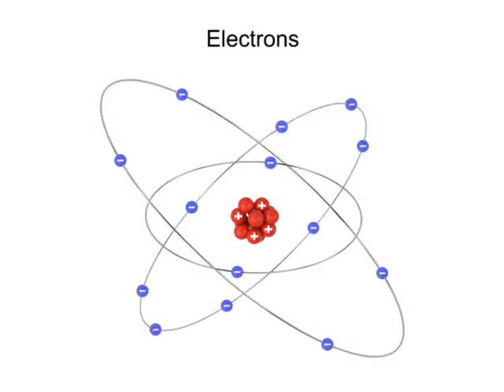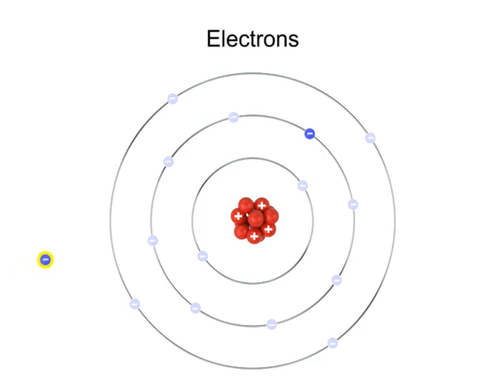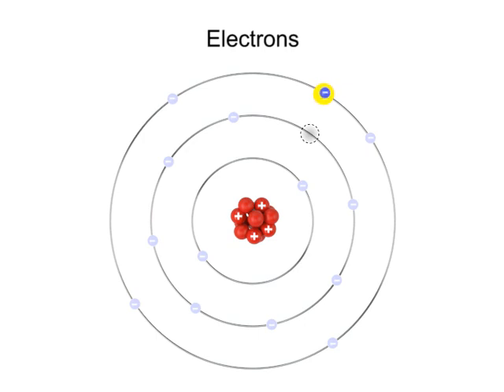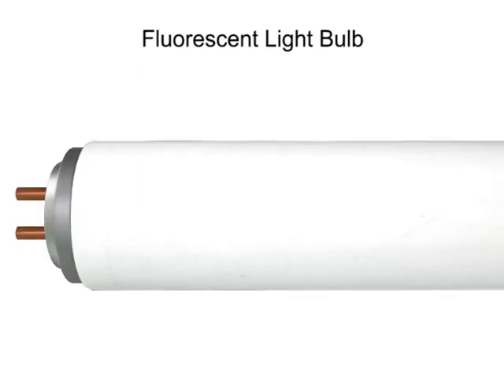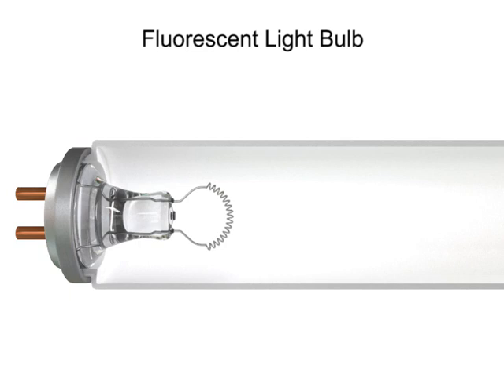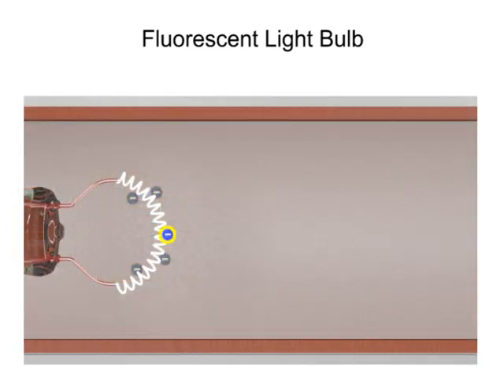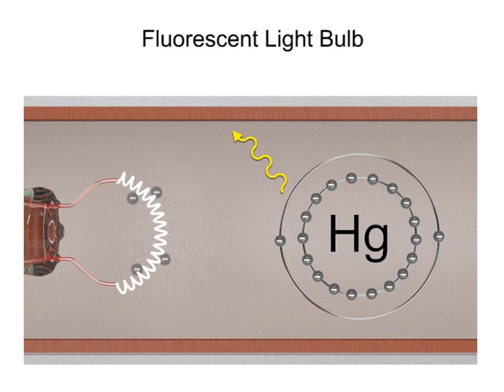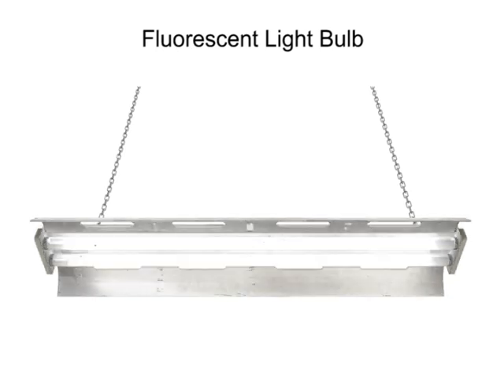S01 Physics Fundamentals - L07 Atoms, Electrons, Photons, and Light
learn about Atoms, Electrons, Photons, and Light